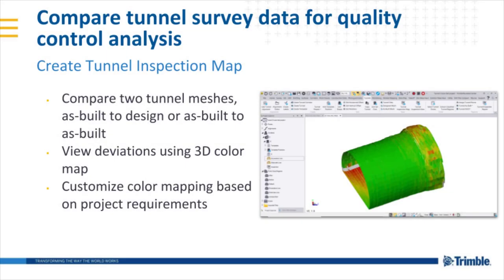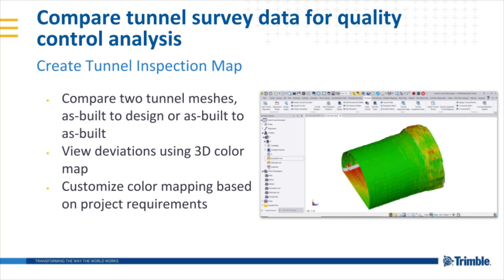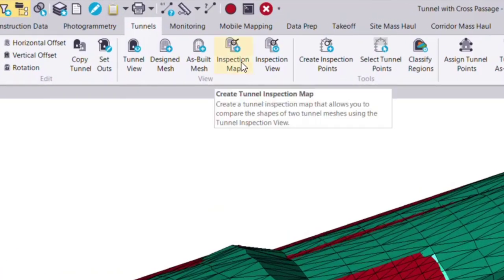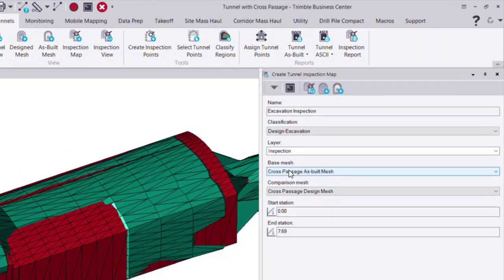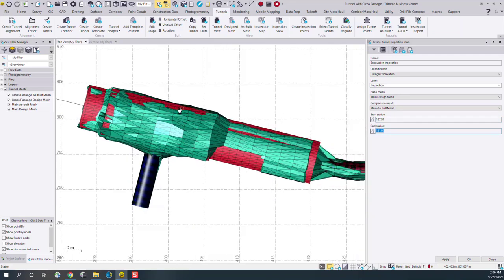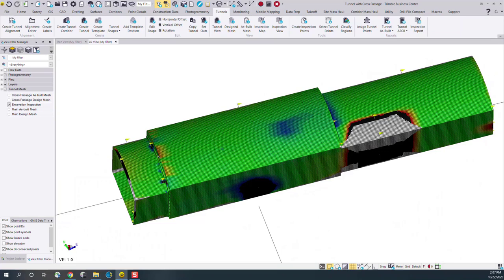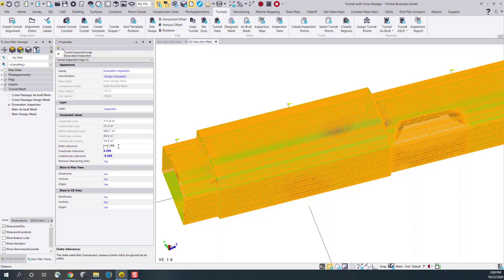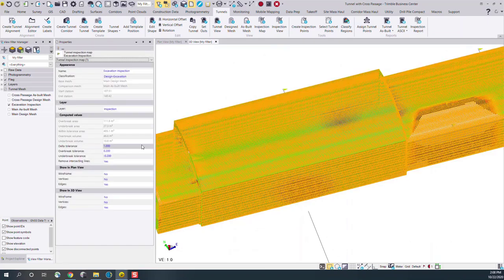TBC Tunneling - Inspection Workflow: Create Inspection Map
This video demonstrates the new Inspection Workflow in TBC Tunneling v5.40. The inspection tools allow comparing multiple sets of survey data and design data for tunnel projects. Examples where this can be used is shotcrete thickness analysis, excavation volume and over/underbreak quality control, and tunnel lining convergence checks.

This first video of four details how to create a 3D inspection map using an as-built survey data set and tunnel design.